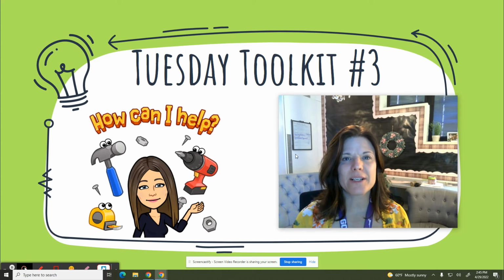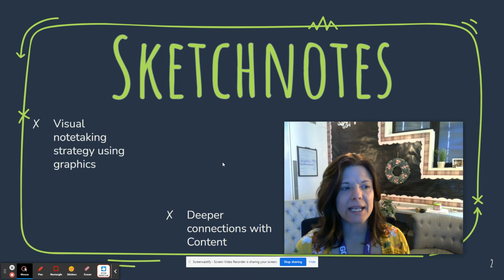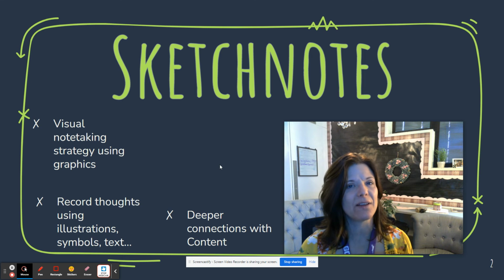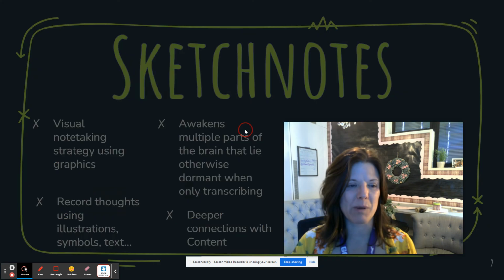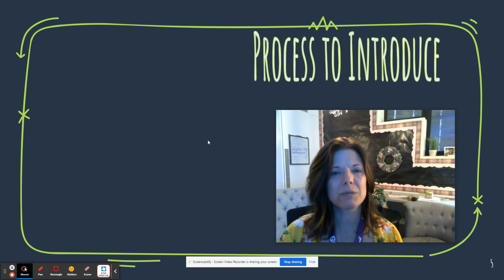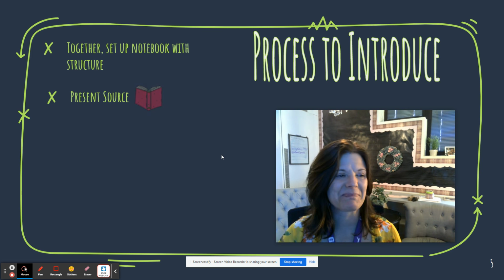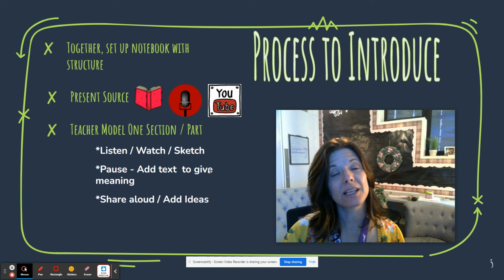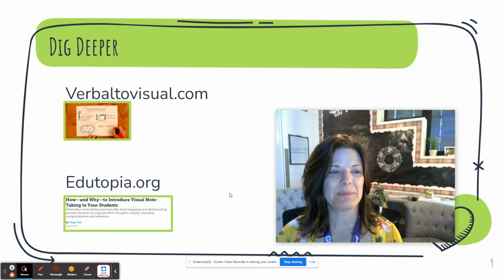Tuesday Toolkit #3: SKETCHNOTES